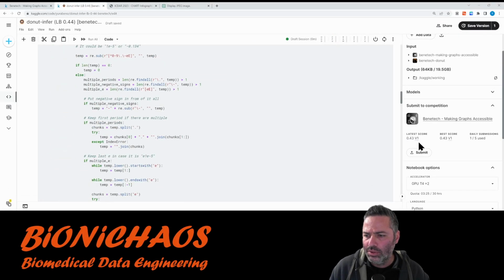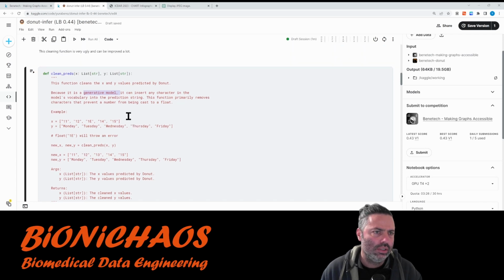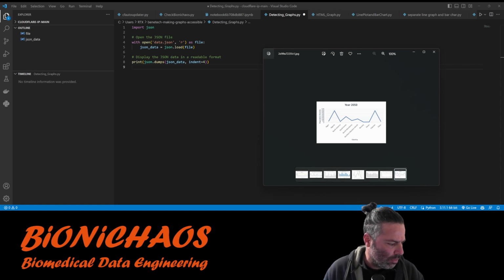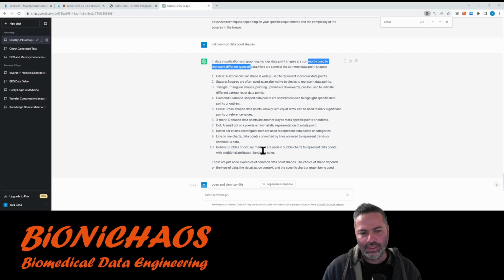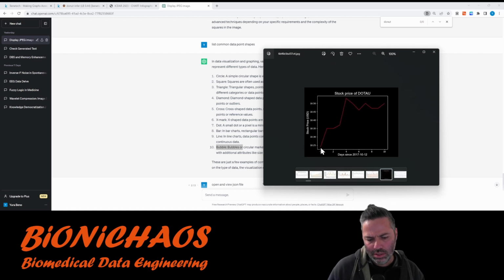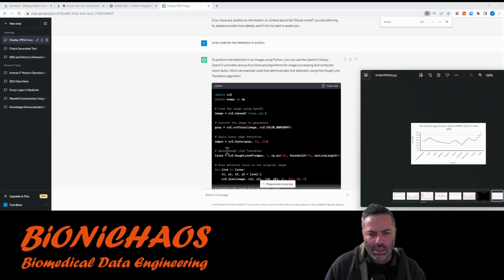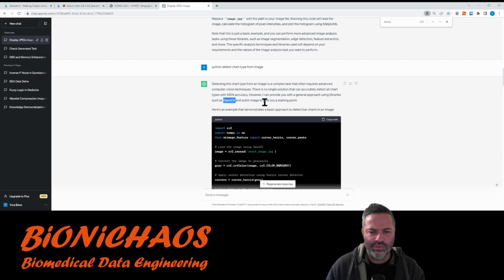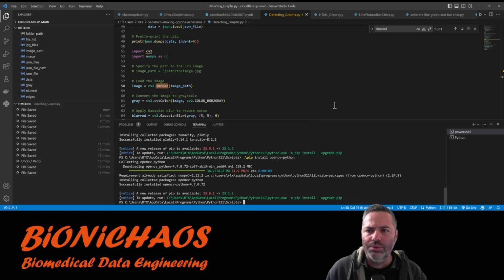Graph Detector with Python and ChatGPT with Data from Kaggle Part 1